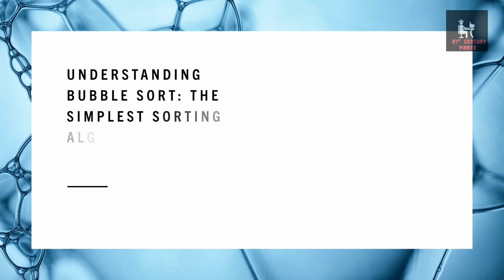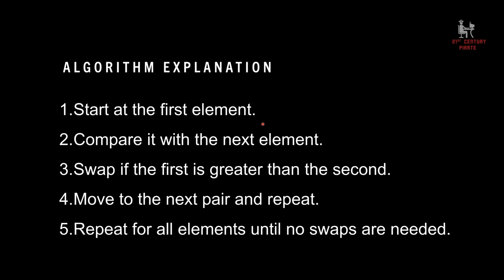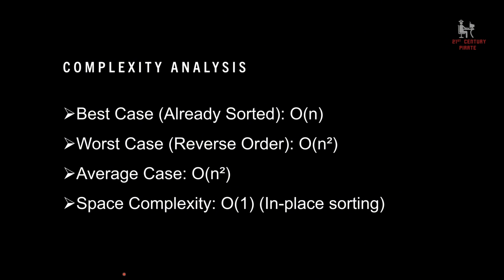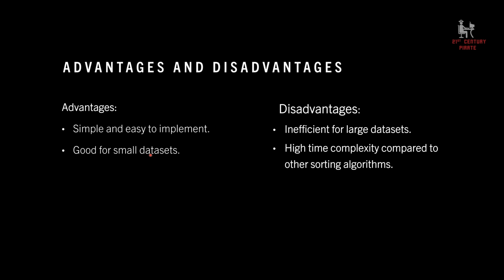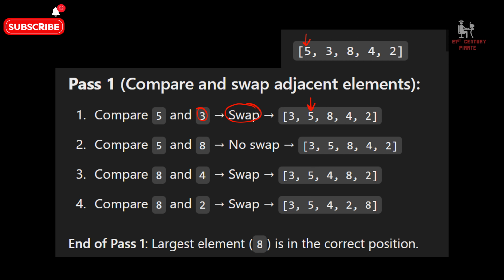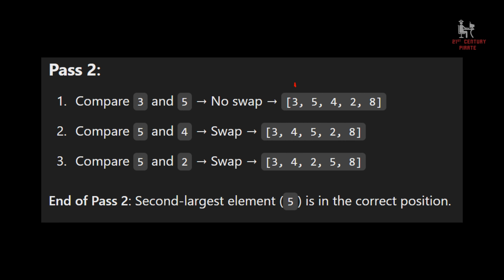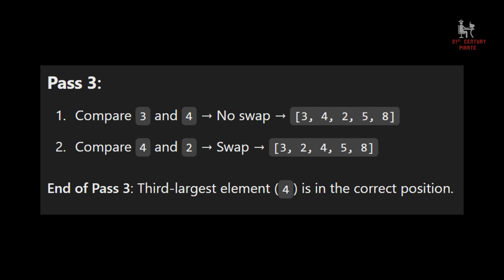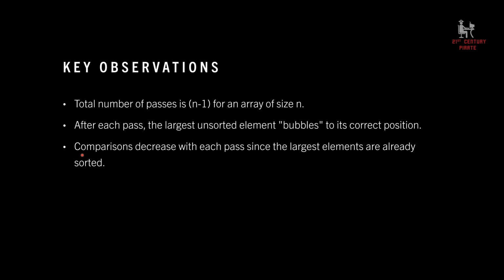Bubble Sort Algorithm | Data Structure & Algorithm Tutorial | Explanation With Example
21st Century Pirate